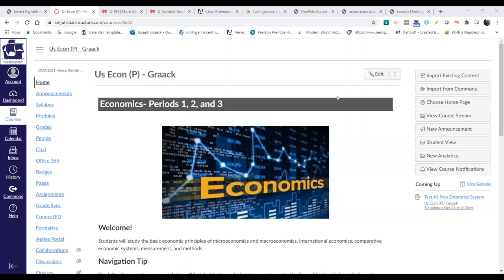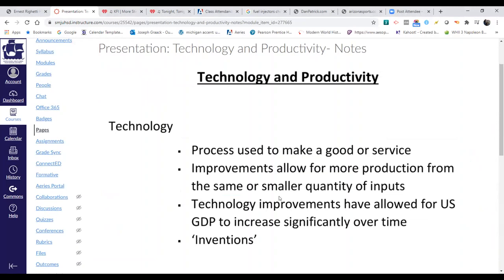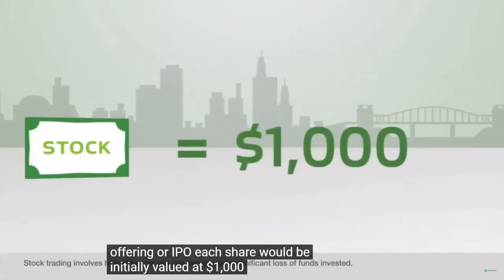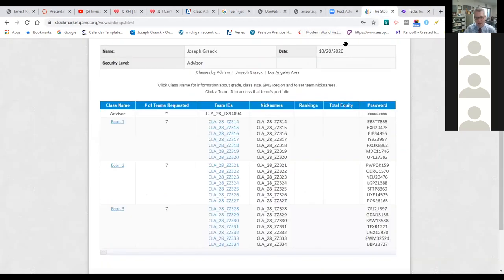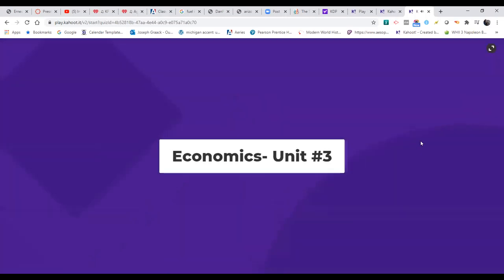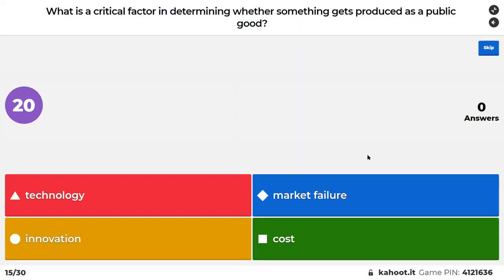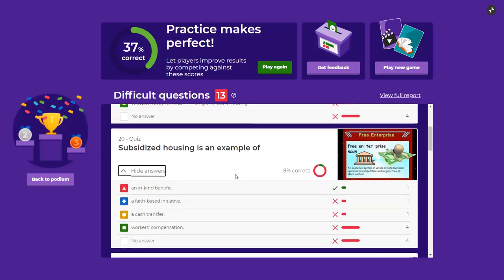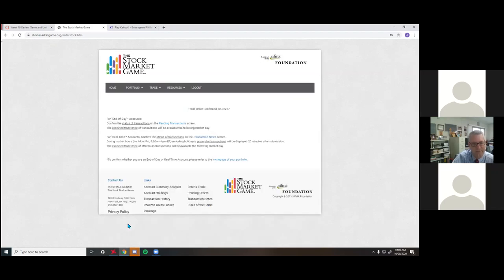Economics Week 10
Unit #3 Free Enterprise Review and Stock Trades